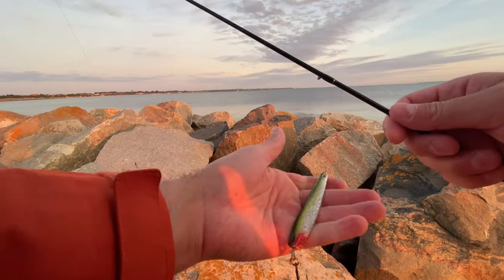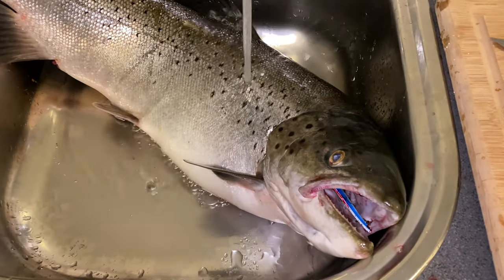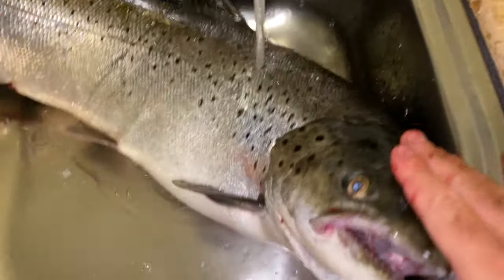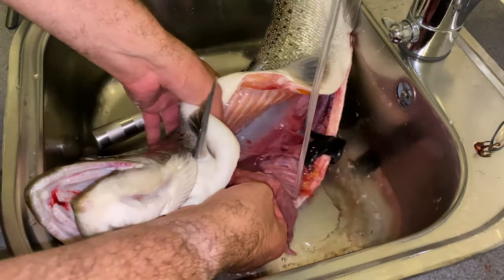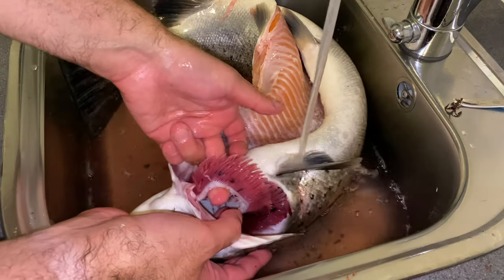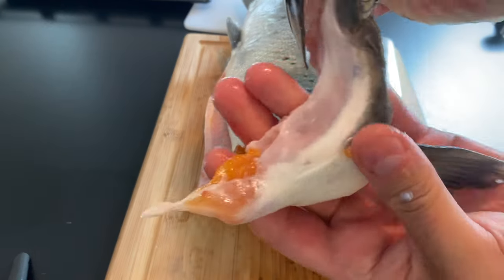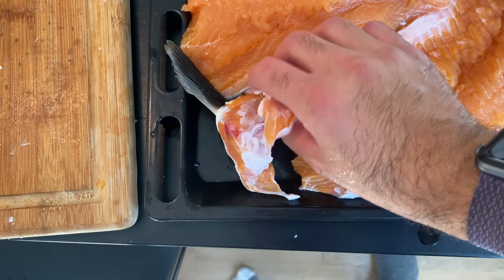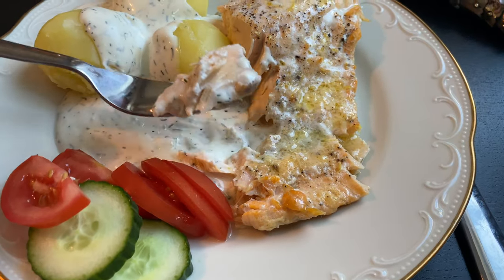Caught Monster Sea Trout - UNREAL FIGHT - Catch Clean Cook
I was lucky to get the catch of my lifetime , an amazing Sea Trout 78 cm 5kg!
The fight to land it itself was crazy!cleaned it and then cooked with with my children.